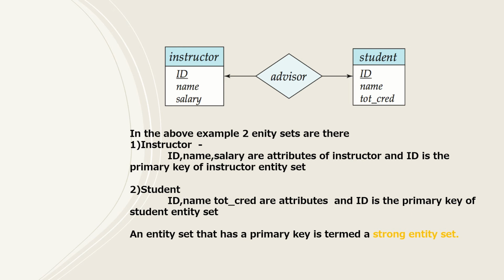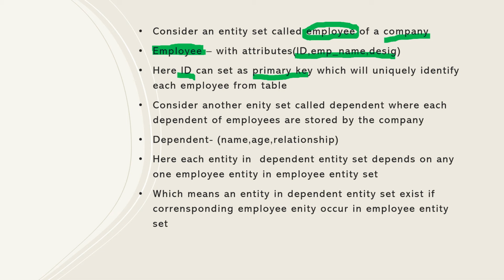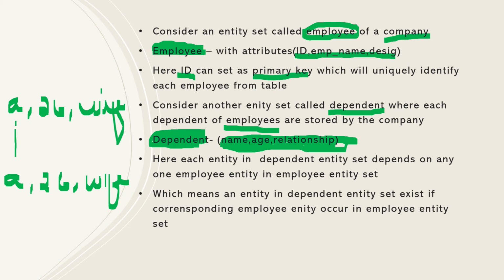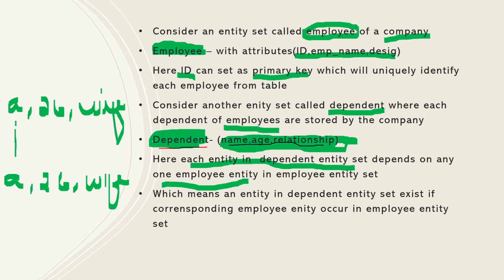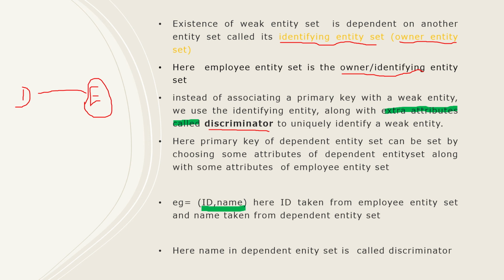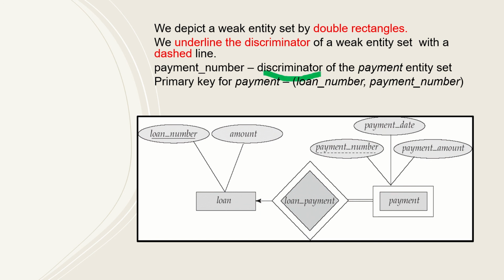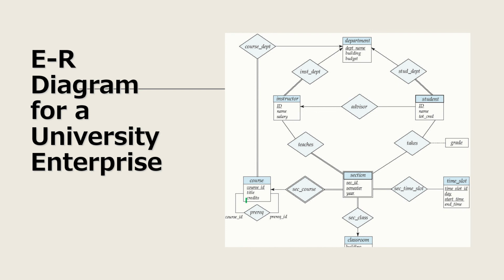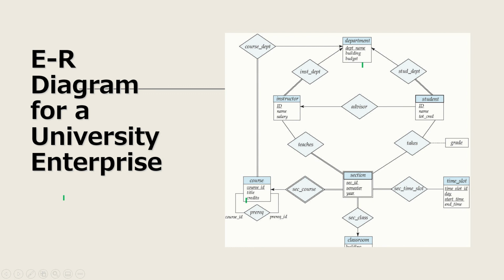video 15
weak entity set